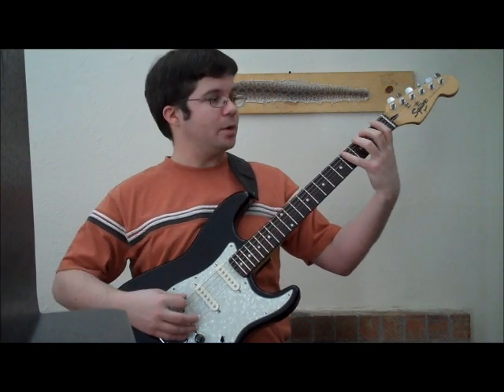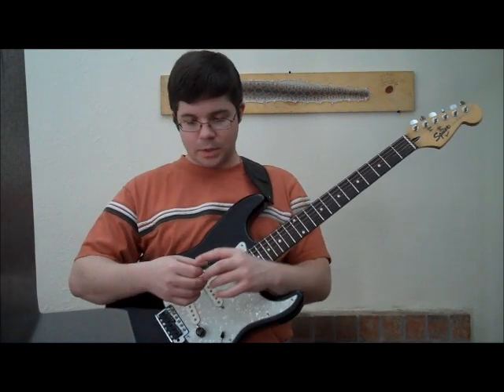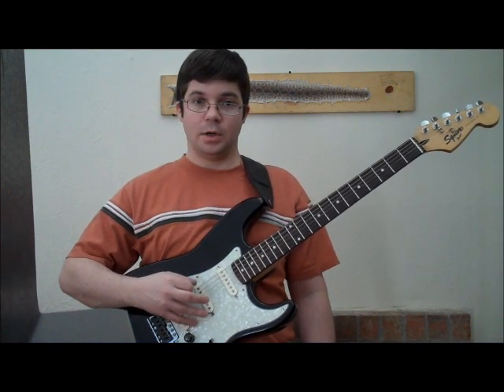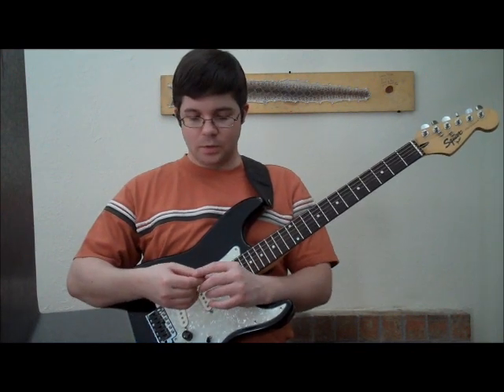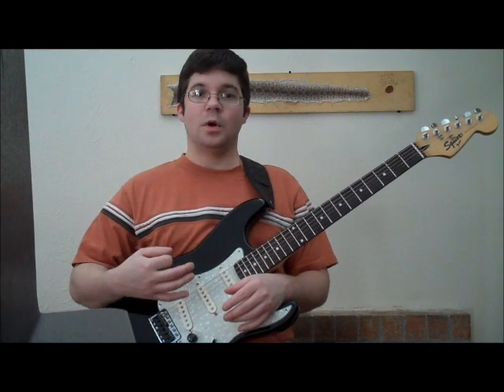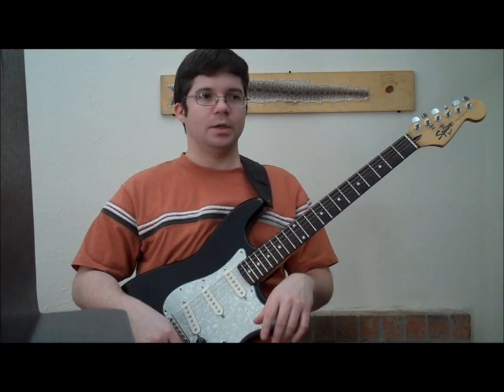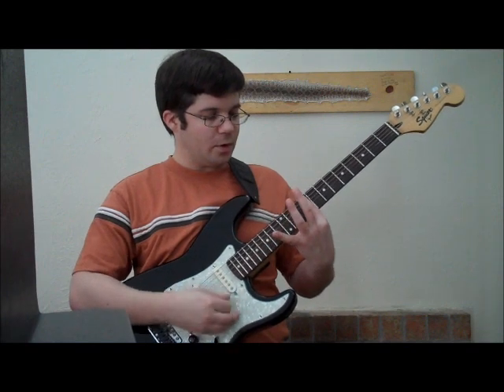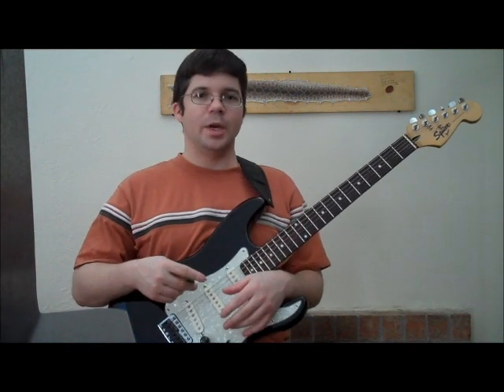warmup exercises.wmv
Guitar Warmup Exercises